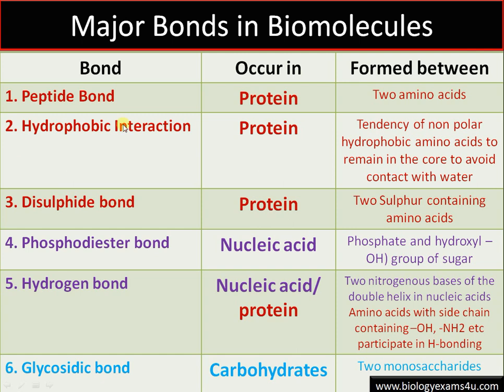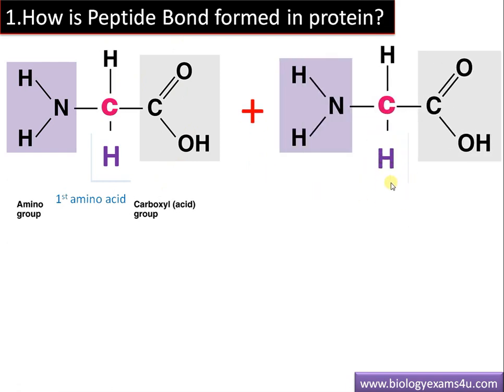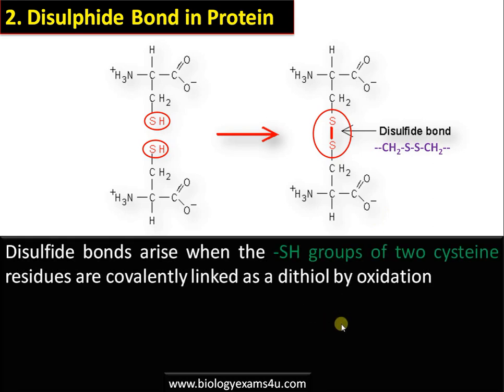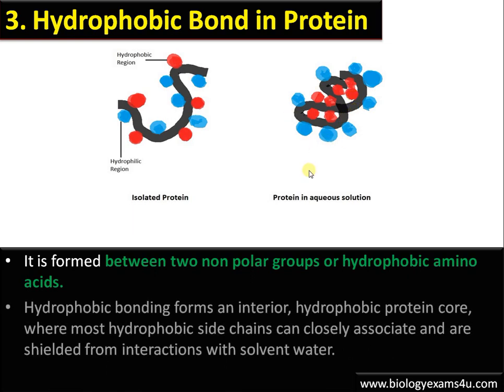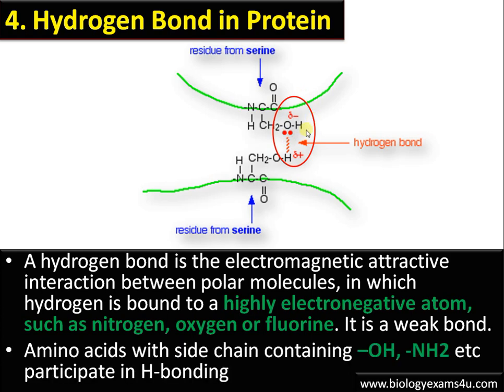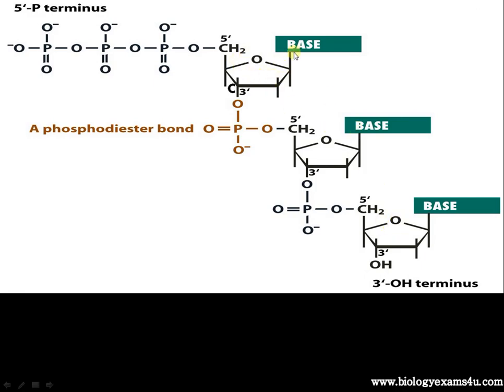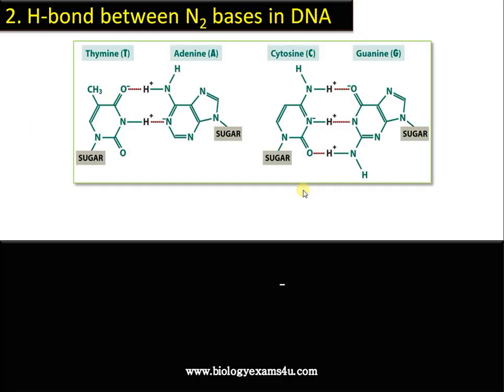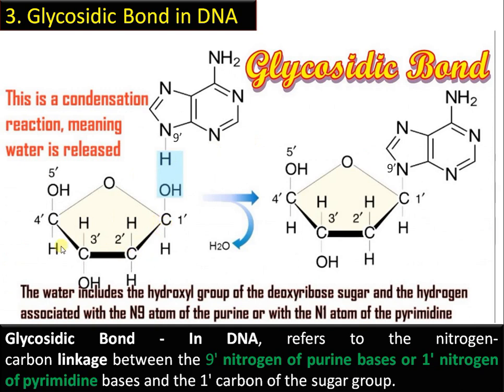6 Major Types of Chemical Bonds in Biomolecules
This simplified concept video explains 6 types of bonds in biomolecules and how this bonds are formed? in 10 min
1. Bonds in protein: Peptide bond, di sulphide bond, hydrophobic interaction & H-bond
2. Bonds in Nucleic acids: Phosphodiester bond, H-bond and Glycosidic bond
3. Bonds in Carbohydrates: Glycosidic bond